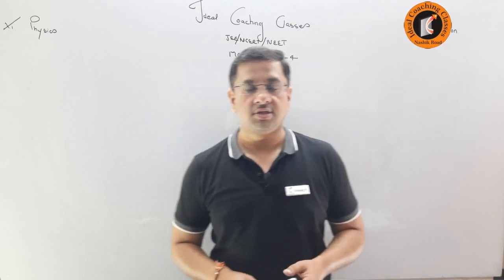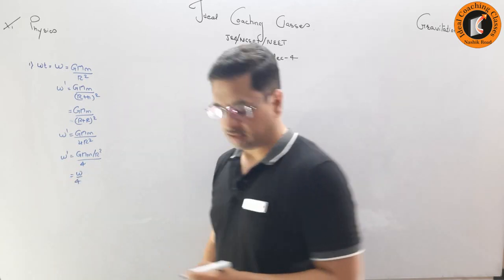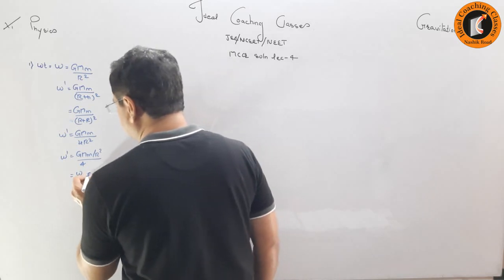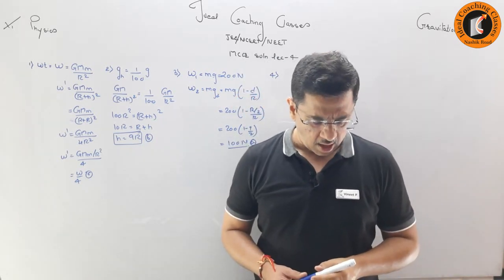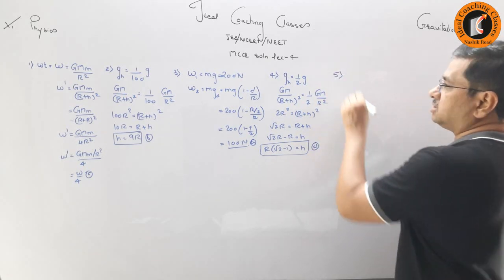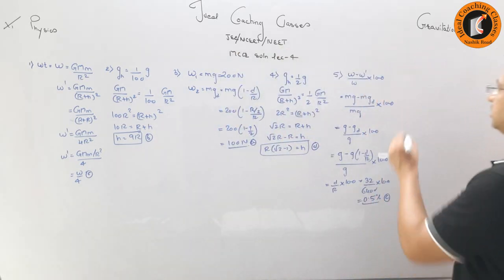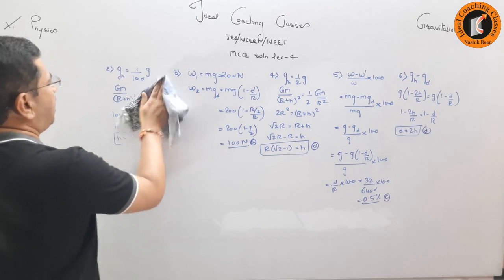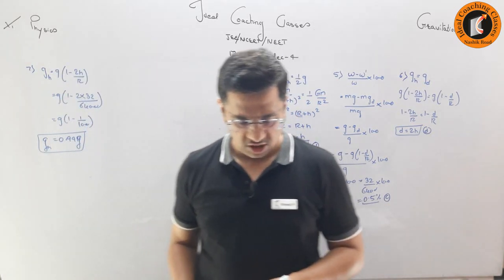Gravitation MCQ on Lec 4 (Live)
XI Physics Lesson 8 MCQ on Lec 4 by Vineet Pingle (Live )